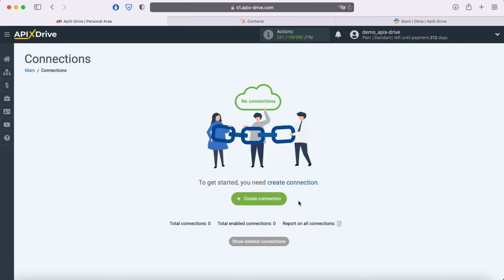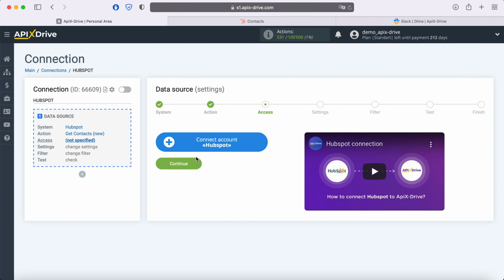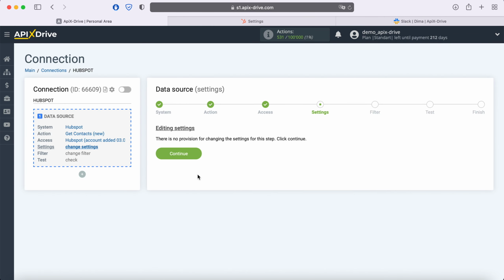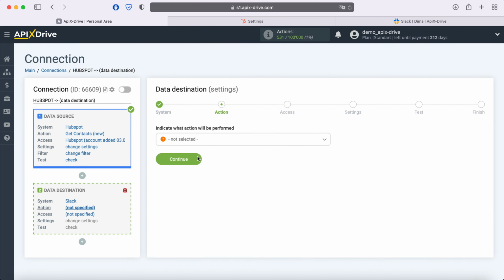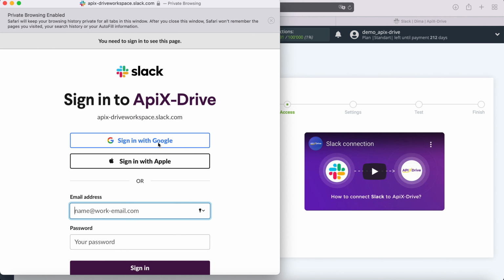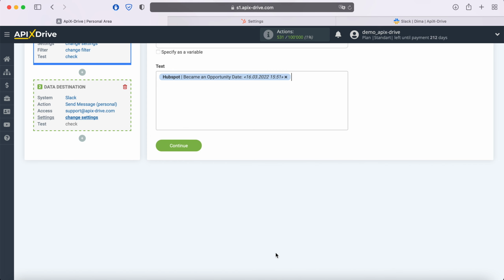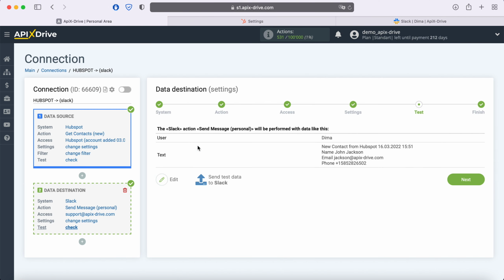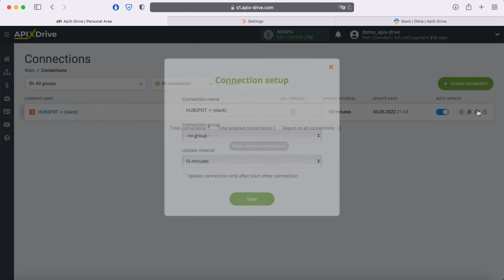Hubspot and Slack Integration | How to Get Contacts from Hubspot to Slack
How to Get Contacts from Hubspot to Slack? Integrate Hubspot and Slack whith ApiX-Drive

In this video tutorial, we will learn:
✓ How to connect Hubspot and Slack
✓ How to Send message (personal) from Hubspot to Slack

【Video Navigation】
0:00 - Introduction
0:32 - Setting up Hubspot as a Data Source
1:53 - Setting up Slack as a Data Receiver
4:35 - Setting up auto-update

➤  Steps to connect Hubspot and Slack
1. Link your Hubspot and Slack account with ApiX-Drive
2. Select Hubspot as your data source App and 'Get Contacts' as your action
3. Select Slack as your data receiver App and 'Send message (personal)' as your action
4. Map Hubspot fields to relevant fields in Slack
5. Turn your integration on auto update.